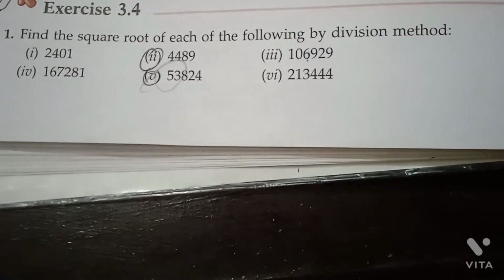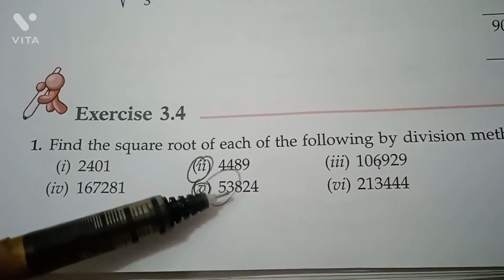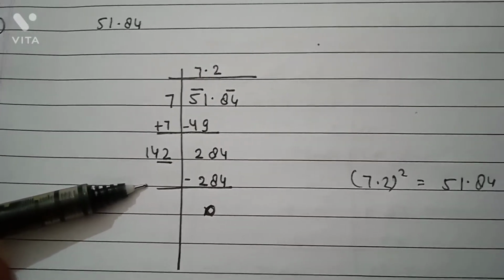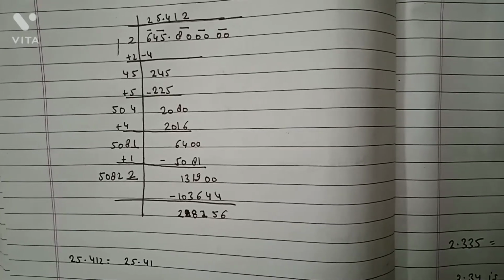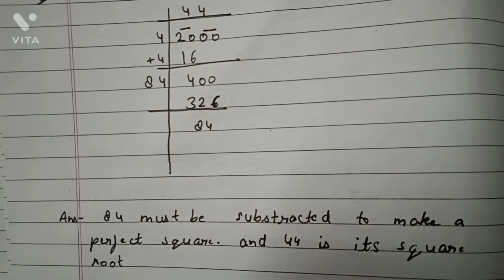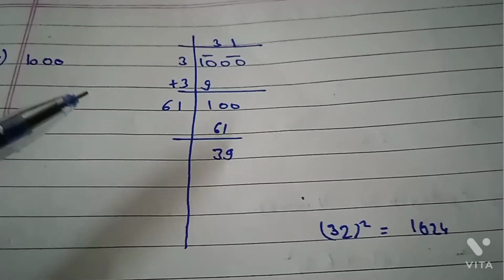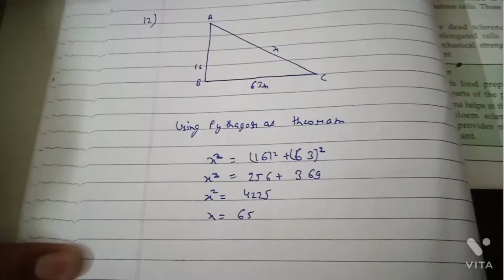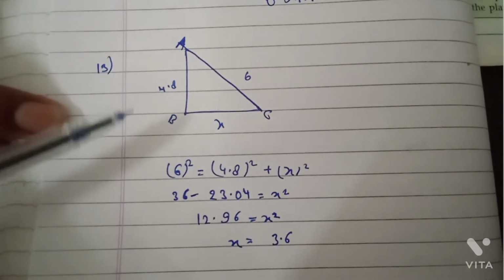Square and Square root part 3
STUDY WITH DARSH
study with darsh